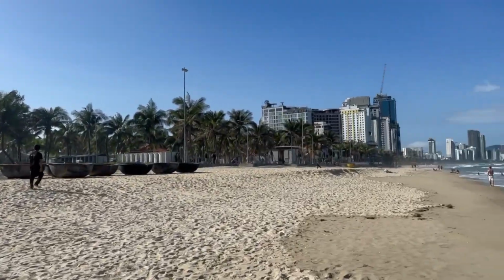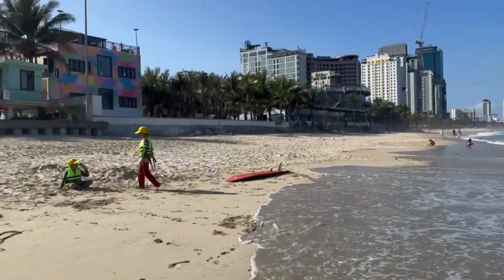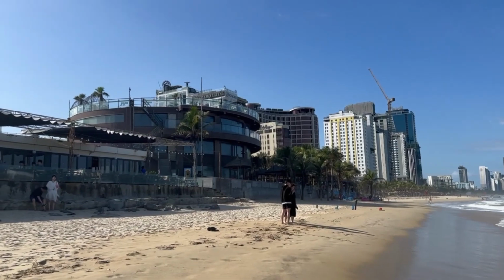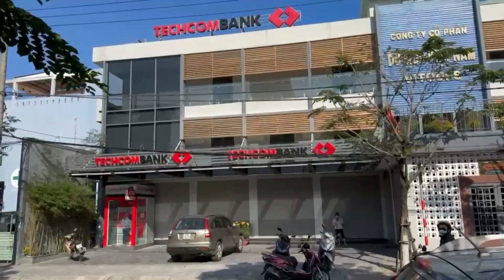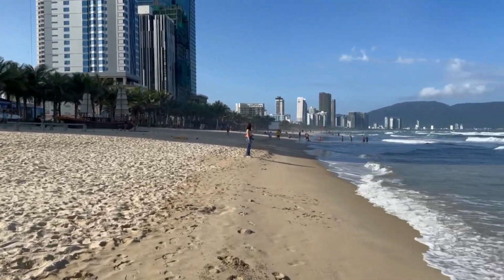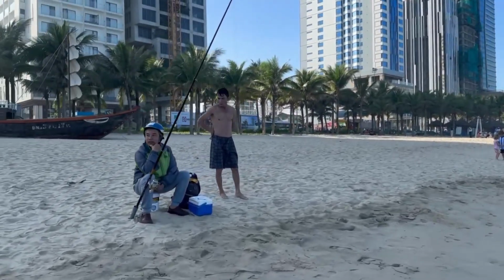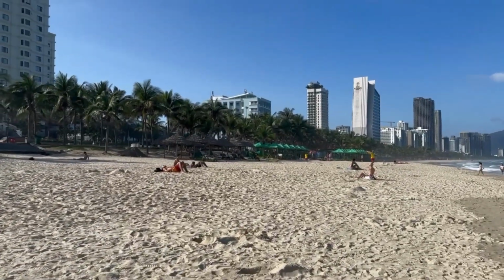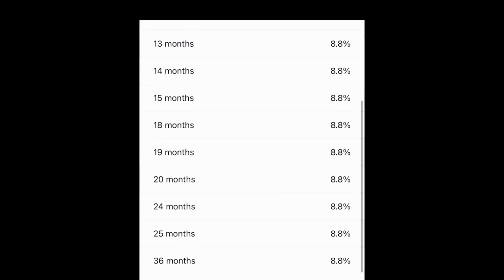Best bank for Expats/Retirees and the most cost-effective way of transferring USD to Vietnam.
reviewing Techcom bank in Vietnam, reviewing Vietcombank in Vietnam, best bank for expats in Vietnam, best bank for foreigners in Vietnam, best bank for retirees in Vietnam, banking system in Vietnam, the most cost-effective way transferring USD to Vietnam, how to transfer foreign currency to Vietnam